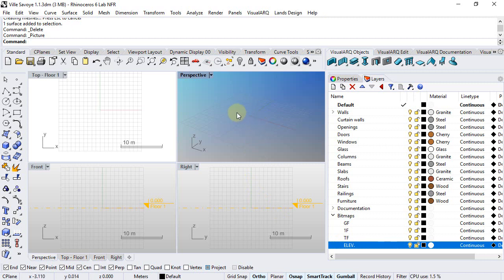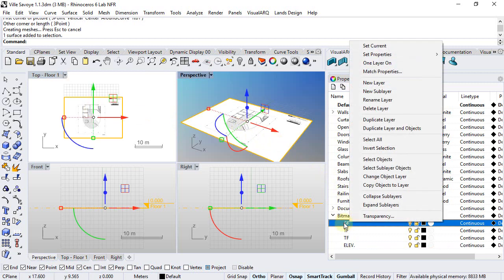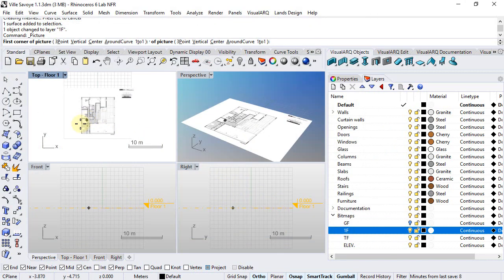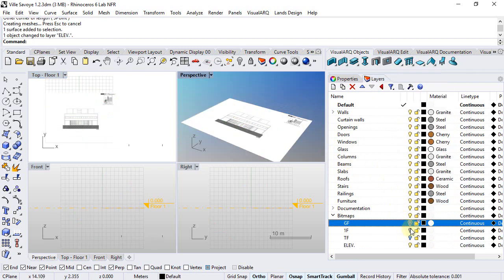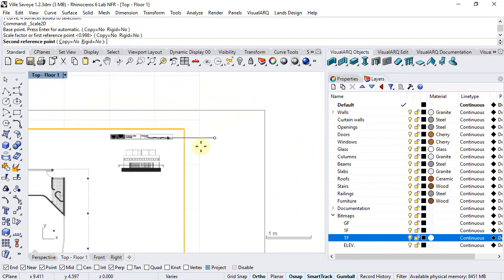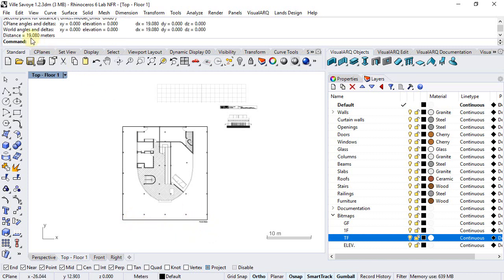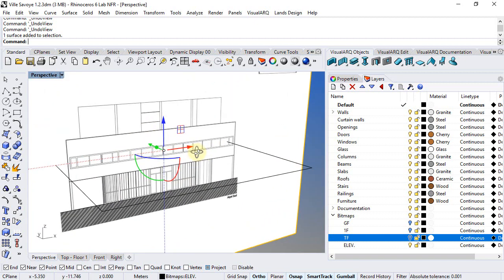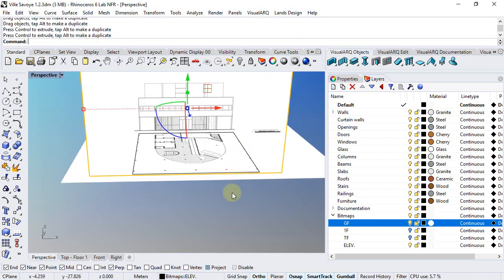VisualARQ 2 tutorial - 1.2 Insert drawing plans bitmaps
This video shows how to insert the plans of the Ville Savoye project as bitmaps in Rhino.

You will learn:

0:00 How to create new layers and sub-layers
0:42 How to insert bitmaps and put them in layers
2:42 How to scale the bitmaps according to a reference Scale bar in the image
4.28 Rotate and move the Elevation bitmap to the right place